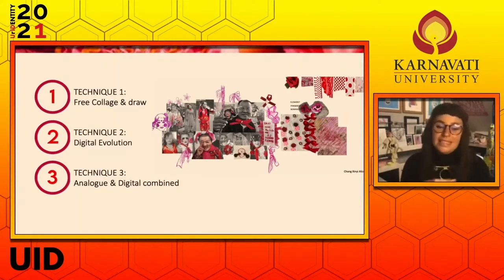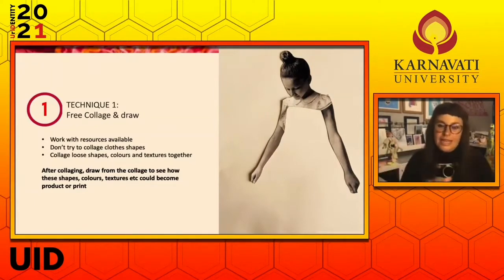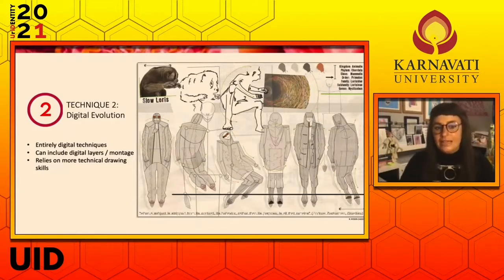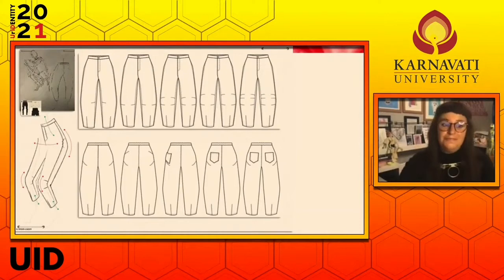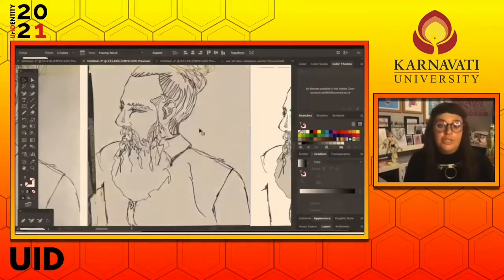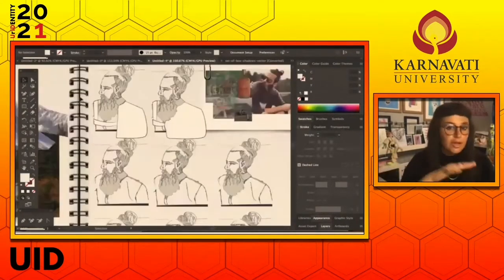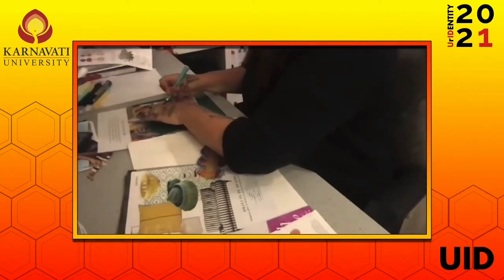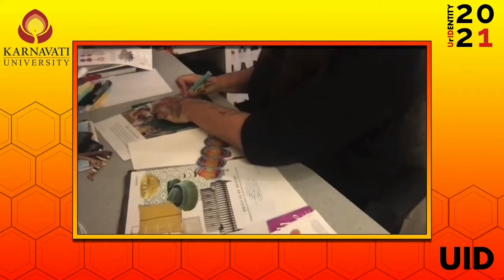UID Induction Programme 2021: Rebecca Ryder - Caddy, Coventry University, UK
"It really isn't about seeing something and drawing a garment it's about the tiny steps which are taken to make something."

On the first day of UrIdentity Induction Programme 2021, Rebecca Ryder - Caddy, Asst. Prof. - School of Art & Design, Coventry University, UK, discussed different types of design development techniques.